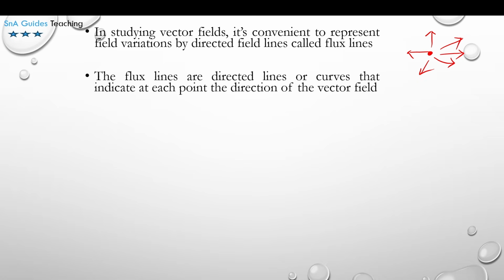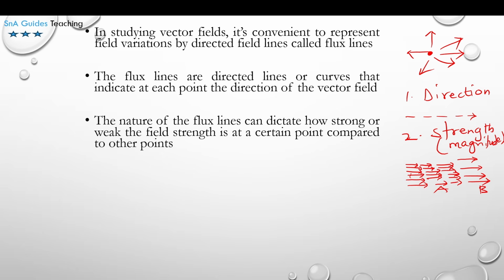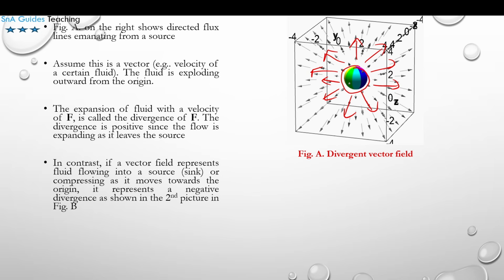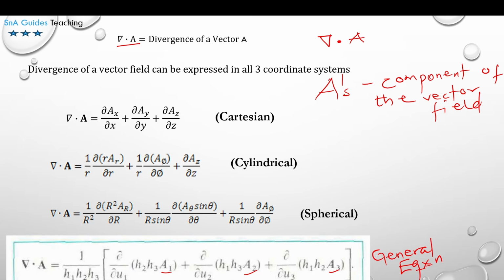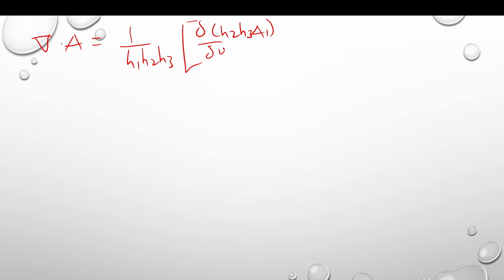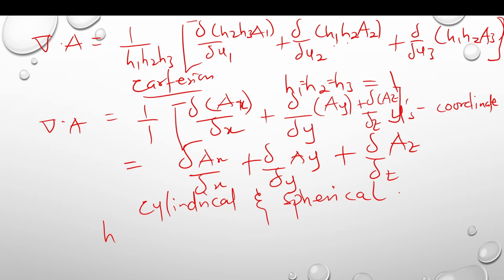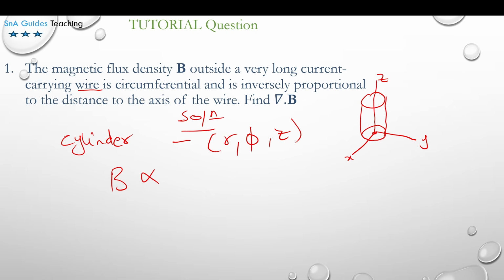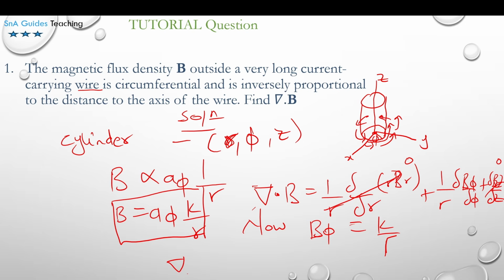Divergence Of A Vector Field - Lecture 3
📘 **Electromagnetic Fields | Lecture 3: Understanding Divergence

Welcome to Lecture 3 of our Electromagnetic Fields course! In this lesson, we break down one of the most important concepts in EM FEILDS—Divergence—using intuitive explanations and real-life analogies that make it easy to understand.

In this video, you'll learn:
✅ What divergence really means (beyond the formula)
✅ The physical interpretation of divergence
✅ Why divergence measures the "spreading out" of a vector field
✅ How to interpret positive, negative, and zero divergence
✅ Flux lines and their relationship to field strength
✅ Worked examples in Electromagnetic Fields

Whether you're studying Telecommunications Engineering, Electrical Engineering, Physics, or Applied Mathematics, this lecture will help you build a strong conceptual foundation before moving on to Maxwell's Equations.